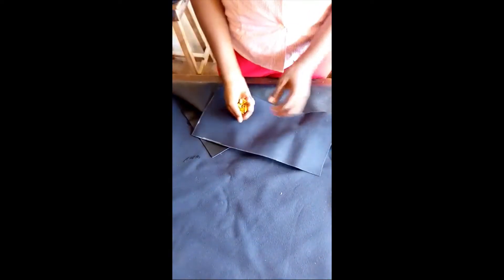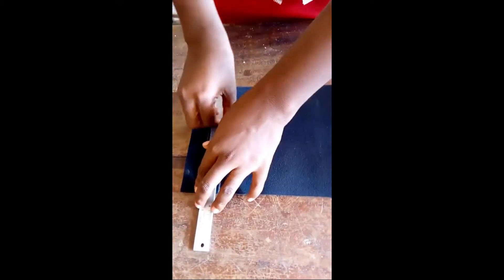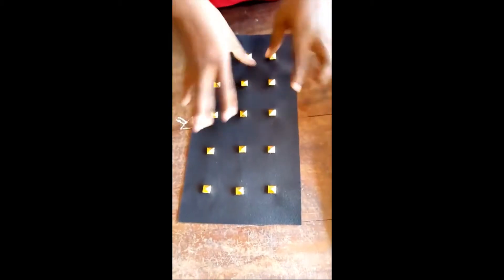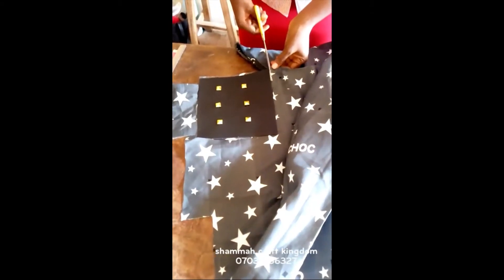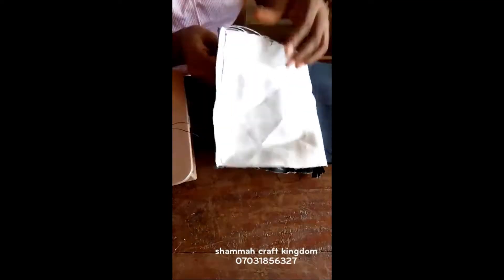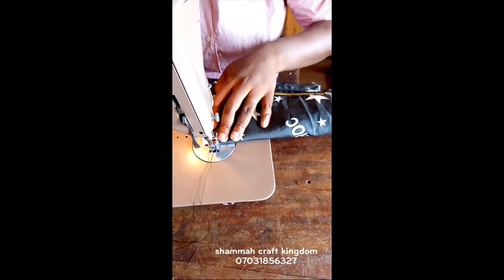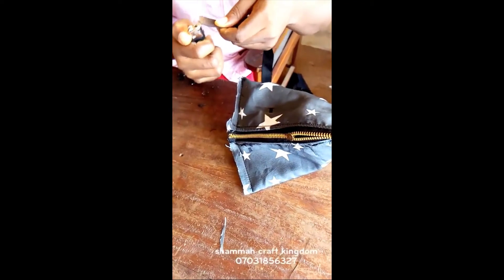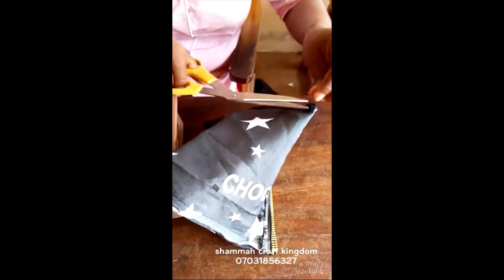How to make a studded triangle purse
In this video, you will learn how to make a studded triangle purse. This is an old video that I came across on my phone, and I thought of sharing it with people online.
The materials needed are:
- Faux leather
- Studs
- Zipper
- Chain
- Thread
- Needle or a sewing machine.